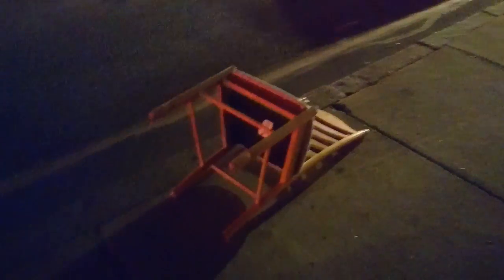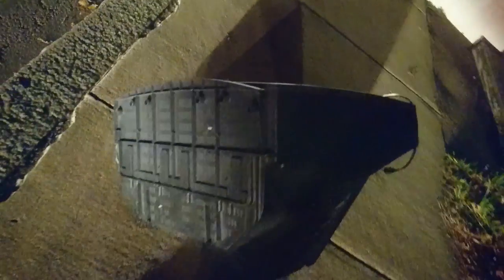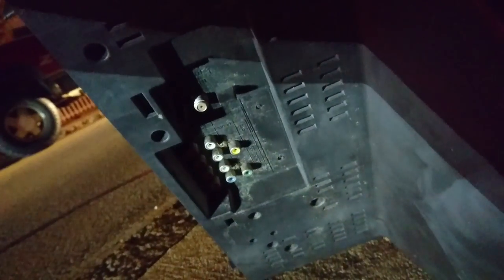Sharp 27R-S450 CRT TV on the Side of the Road at Night - Junk on the Street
Sharp 27R-S450 CRT TV found on the street at night.